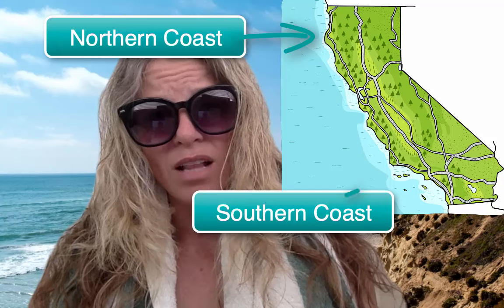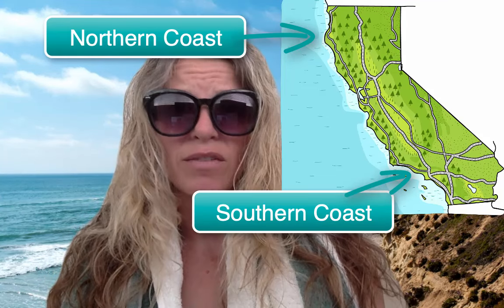Coastal Region - California Regions 4th Grade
This video is a quick overview of the Coastal Region of California.